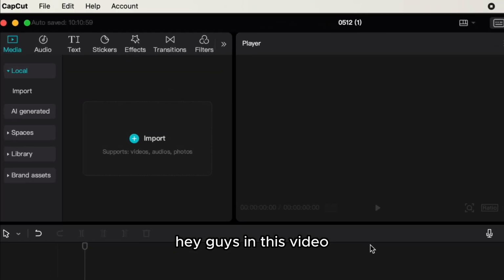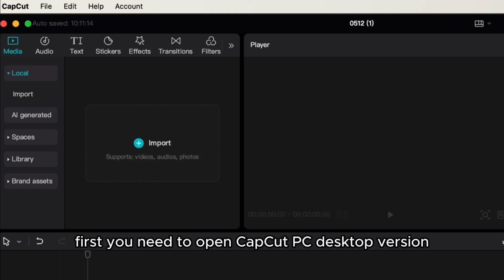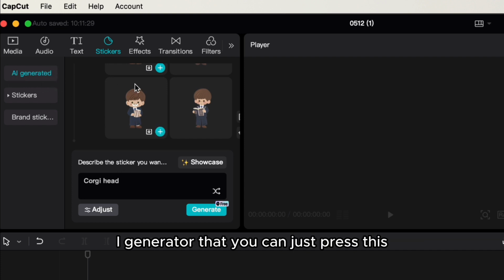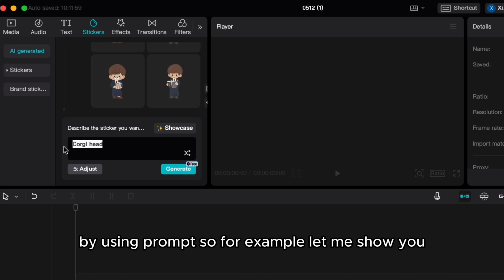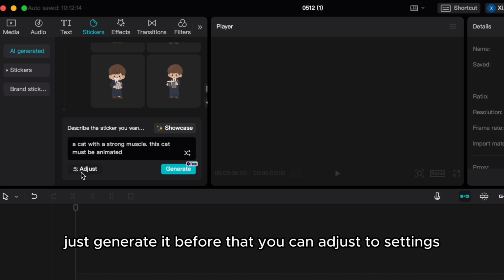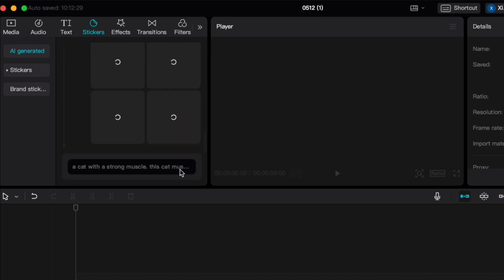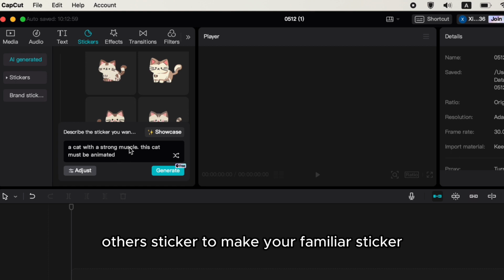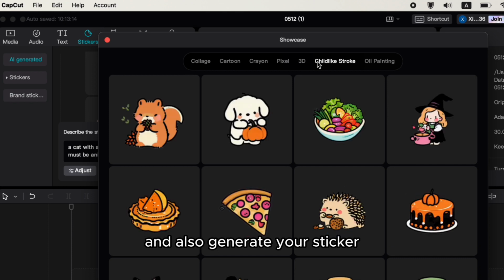How to use capcut to generate customise AI STICKER tutorial